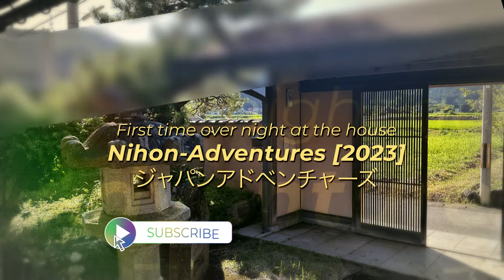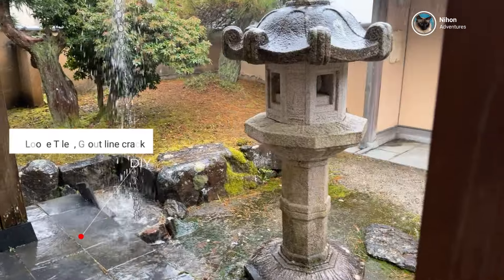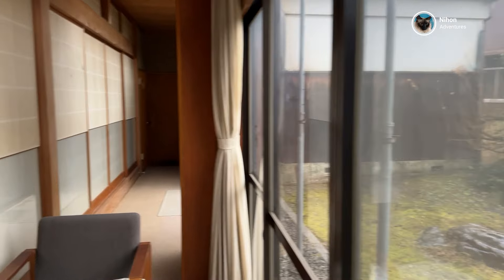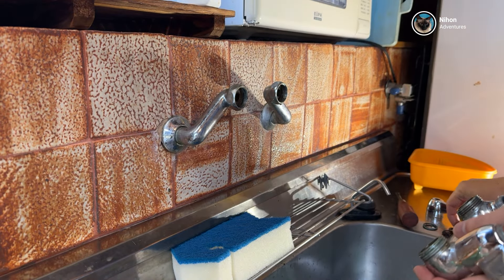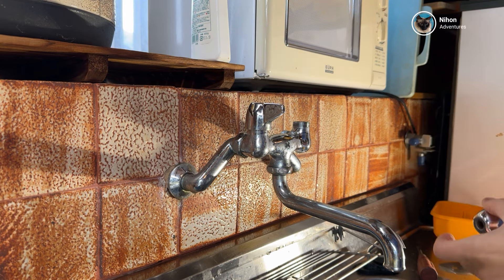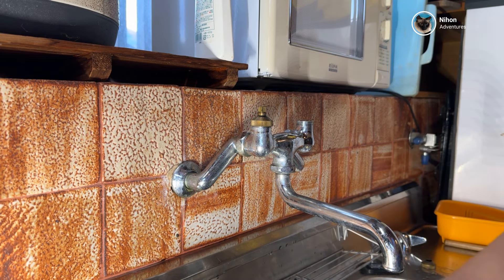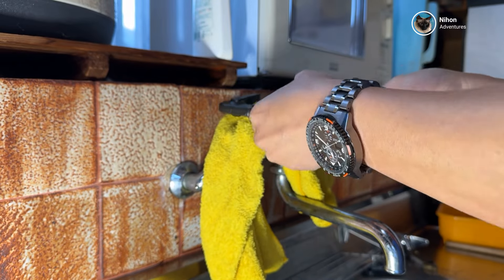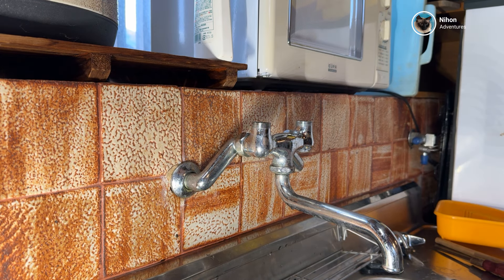Rural Japan House Fix: Rain Gutter Check & Kitchen Faucet Repair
Welcome back! Today, join us as we dive into the world of Japanese Empty House in Japan. This time we will look at the rain gutters and kitchen faucet leaks in our 50-year-old abandoned house. This old gem has been empty for years, but we're bringing it back to life one DIY project at a time. Don't miss out - click to join the adventure now!